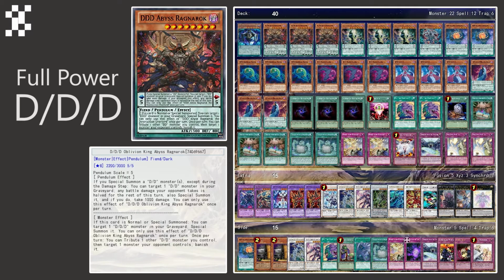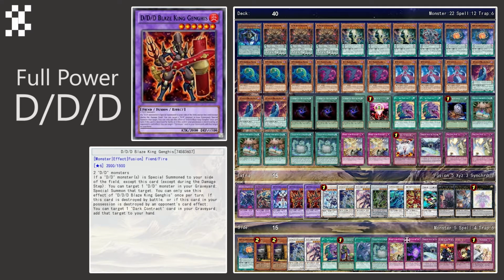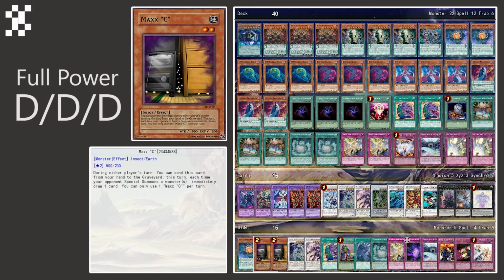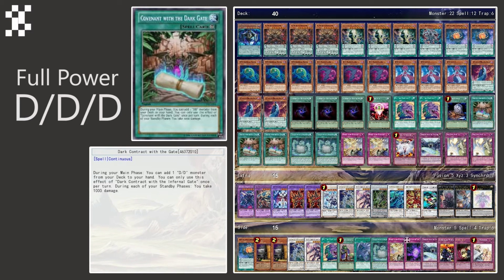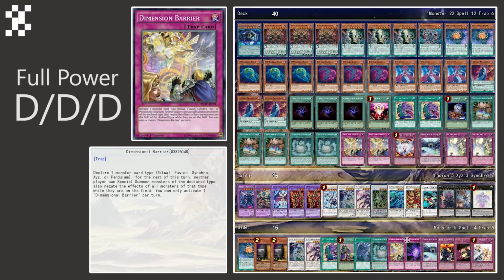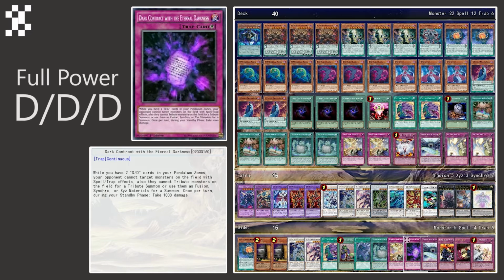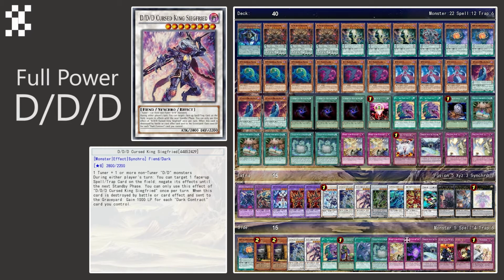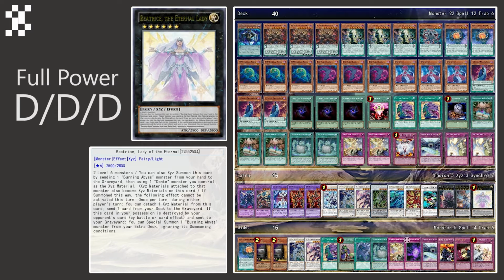Yu-Gi-Oh! "Full Power D/D/D" - Deck Profile (Jan. 2017)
Hey all, this is my deck profile for the newly released D/D/D support - Full Power D/D/D deck. I'm in the early stages of fully grasping this deck and wanted to share my initial thoughts. I’m always open to feed back and suggestions!

Let me know what you guys think of the new style! Do you think we should have background music again?

Credit for graphics used:
-Intro and Outro created by Jordan
D/D/D Oblivion King Abyss Ragnarok card art belongs to Konami (As does all digital cards featured in this video)